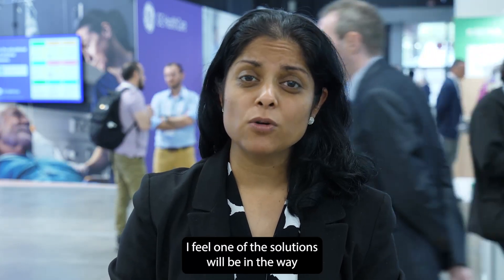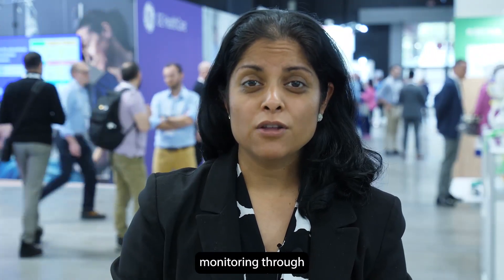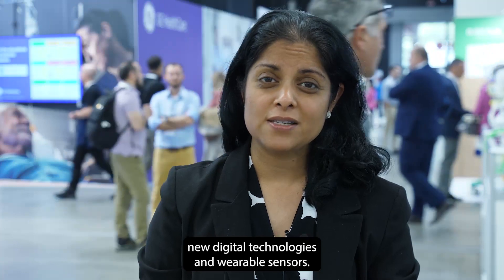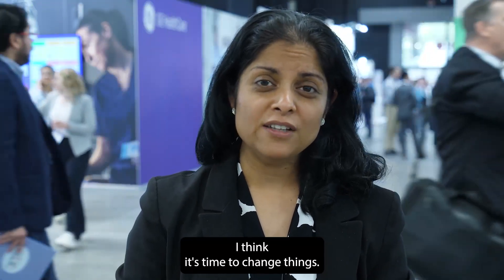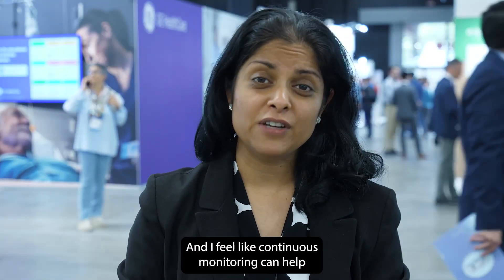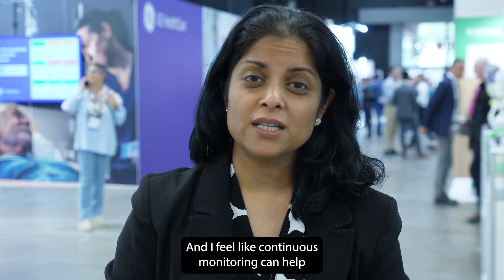Dr. Meera Joshi @ ESICM LIVES 2023 - How to identify patient deterioration at an early stage.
Listen to Dr. Meera Joshi @ ESICM LIVES 2023 talking about how to identify patient deterioration at an early stage.